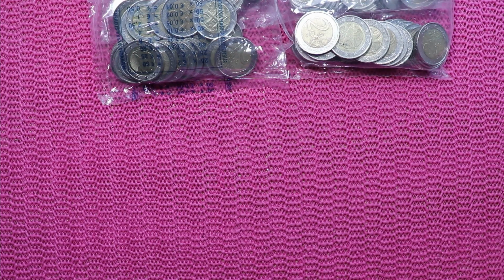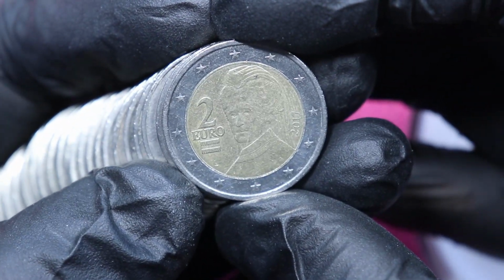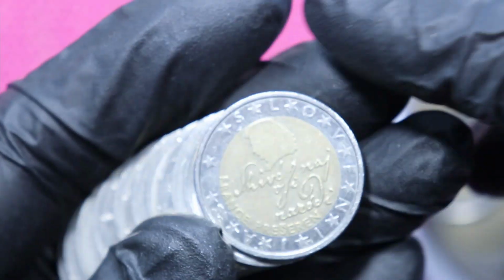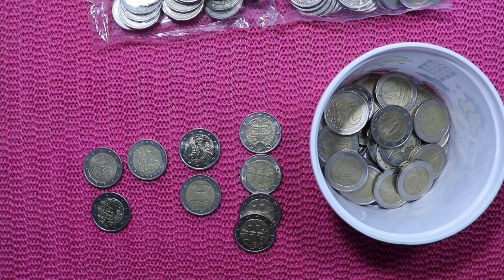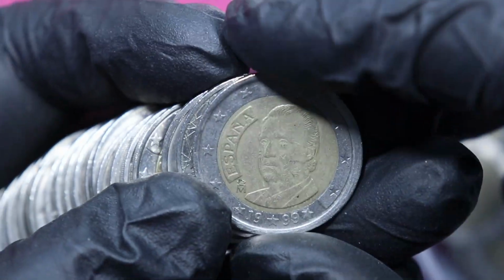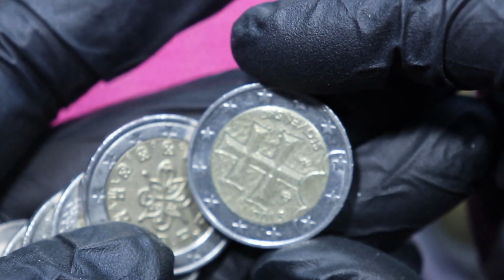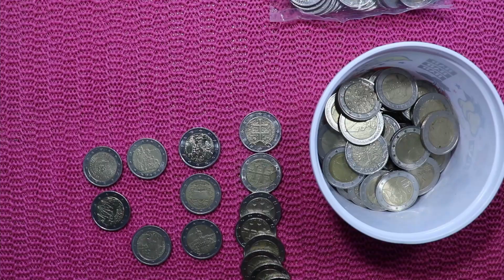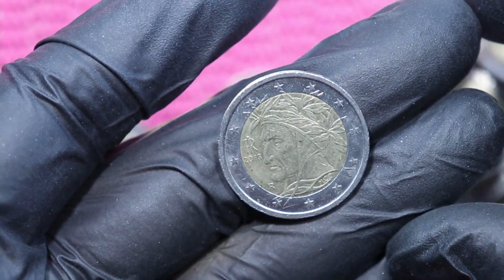More Bags from Slovakia 2 Euro Coin Roll Hunting 97sv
we found the following 2 Euro coins in the Euro Coin Hunt while Coin Roll Hunting

2 Euro Circulating commemorative coin

Austria  2007 - Treaty of Rome - Mintage 8,905,000
Austria  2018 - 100 years Austria - Mintage      18,100,000

Germany J 2009 - EMU   - Mintage 6,300,000
Germany J 2011 - Nordrhein Westfalen- Mintage 6,300,000
Germany J 2012 - Bayern  - Mintage 6,300,000
Germany D 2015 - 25y German Unity - Mintage 6,300,000
Germany J 2018 - Berlin  - Mintage 6,300,000

Slovakia 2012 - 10 year EU cash - Mintage 1,000,000 rare
Slovakia 2017 - Uni Istropolitana - Mintage 998,500 rare
Slovakia 2022 - Erasmus - Mintage 995,000 rare

German Mintmarks
A – Berlin
D – Munich
F – Stuttgart
G – Karlsruhe
J – Hamburg

FAQ

What is a rare coin?
Rare Coins I personally consider any 2 Euro coin with a mintage under 2 Million.

Which Coins do I keep ?
I keep 2 coins of each type. One for my own collection, one to swap and all 2 Euro coins if mintage is under 2 Million.

What to do with all the other coins ?
Either spending while shopping or pay them back into my bank account.

Where do I get the 2 Euro coin rolls from ?
I get the rolls from a coin roll ATM at my dutch bank.

What is the fee to get the coin rolls ?
30 cents per roll

Link to an overview of Euro coins @ European Central bank

The Camera I use is the Canon G7x Mark2
Joby Tripod with Ball Head 5k
My video editing software is DaVinciResolve
As graphics software I use GIMP

As Coin Database I use Numista